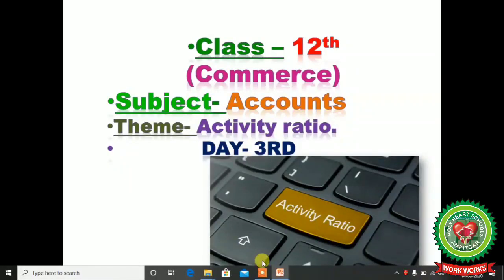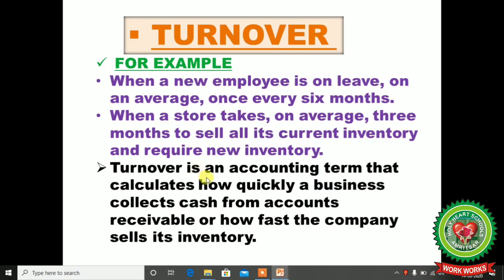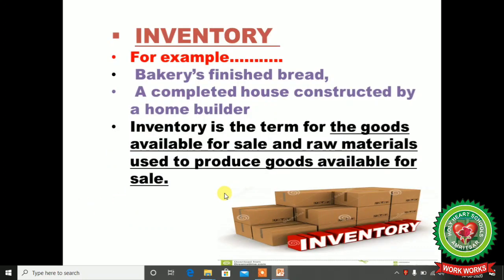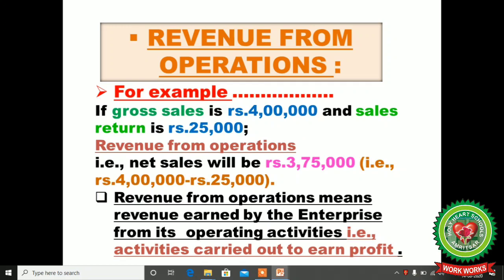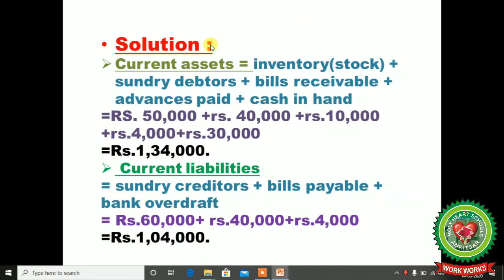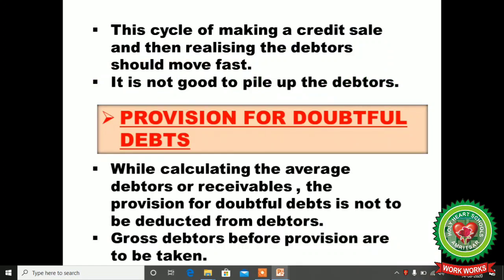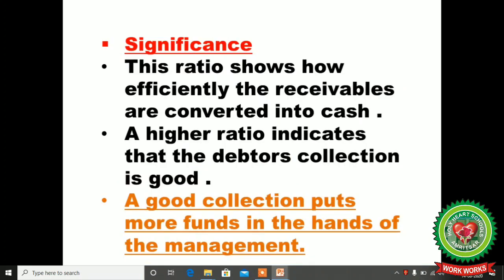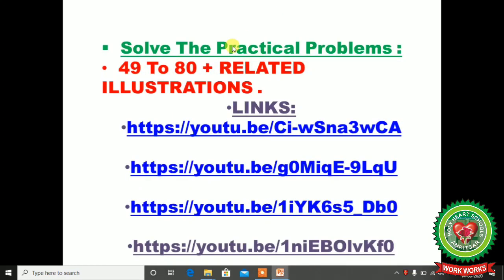Activity ratio Class 12 Accounts Holy Heart Schools